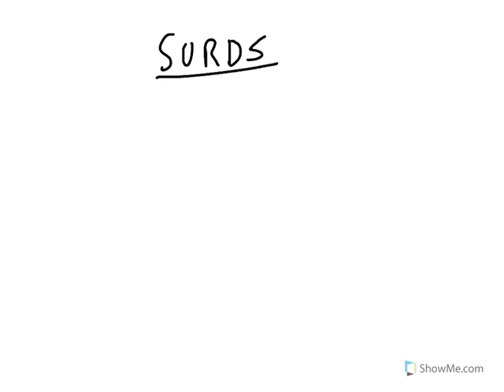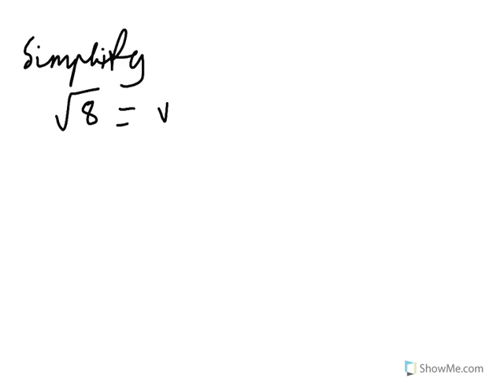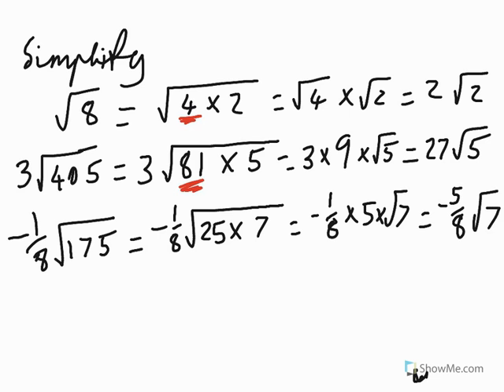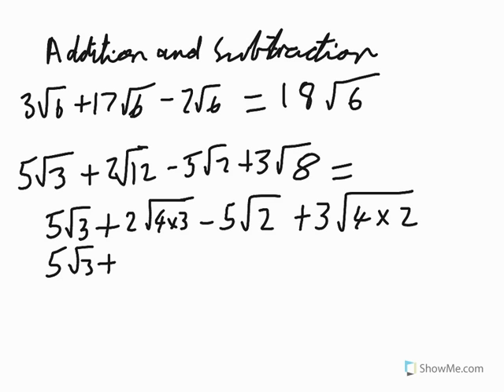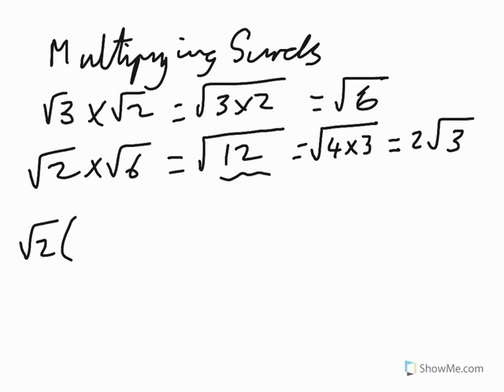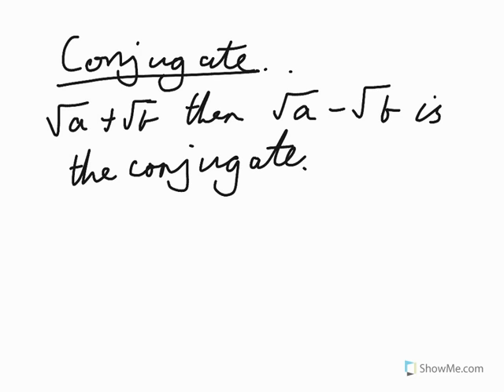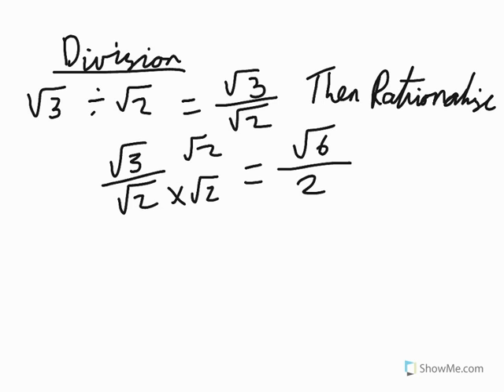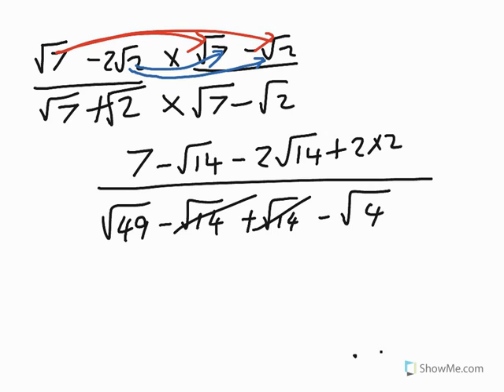Number Sytems - Properties of surds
Properties of surds